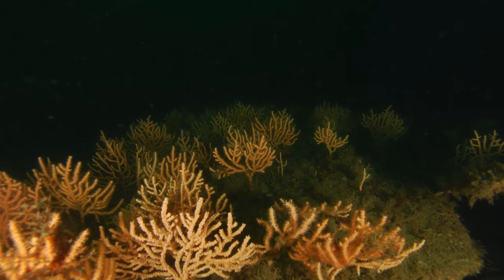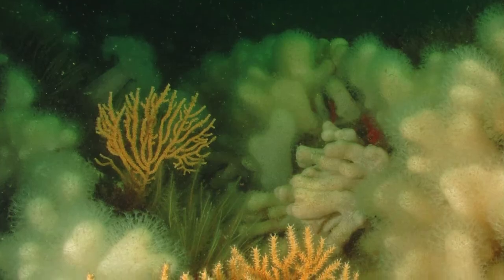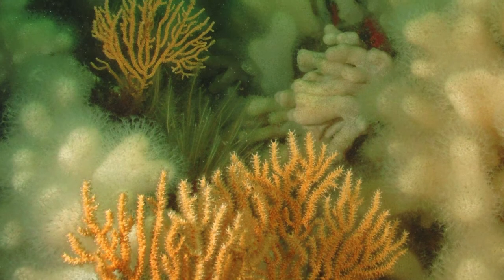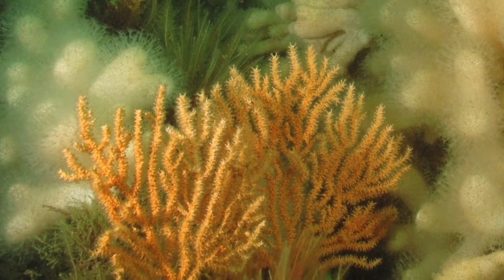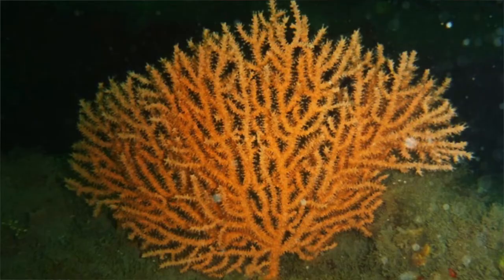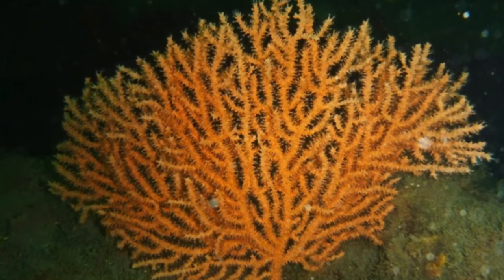Predicting habitat suitability and range shifts for two octocorals in the north east Atlantic